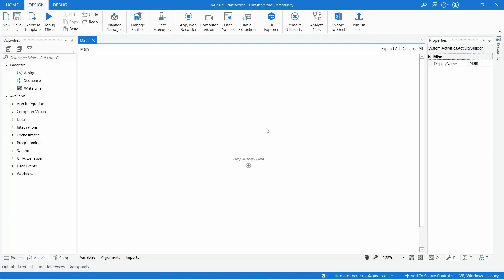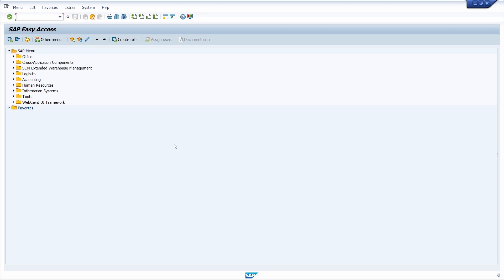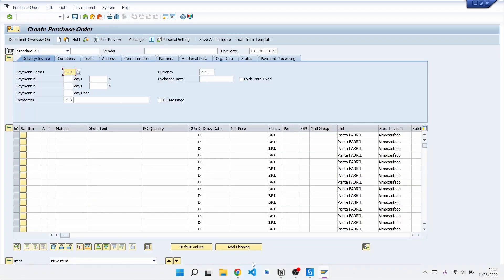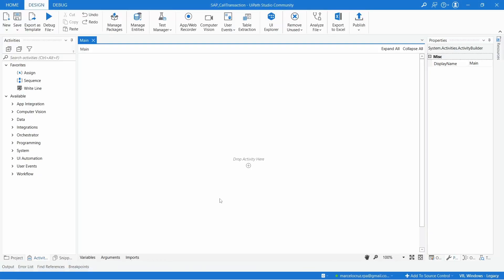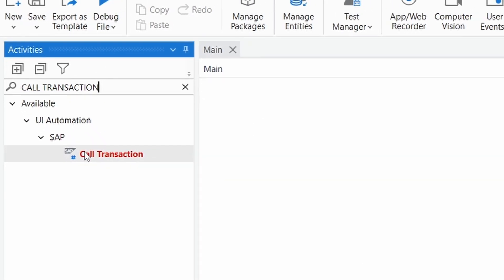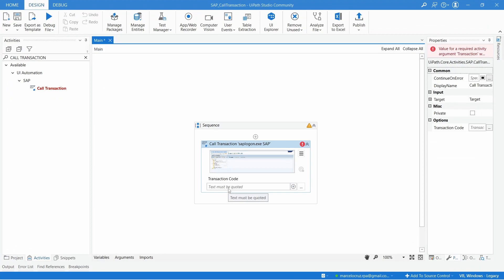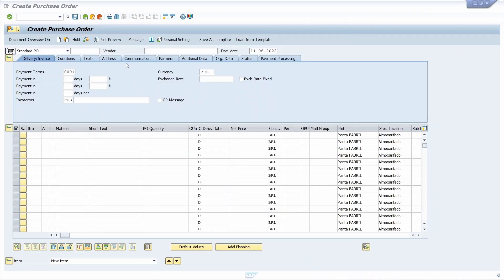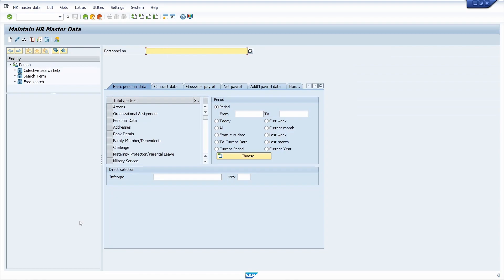UiPath - How To Use Call Transaction Activity (SAP Automation)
SAP automation with UiPath course (SAP access included!)

On this tutorial we will learn how to use the Call Transaction activity in UiPath for SAP automation.

*RESOURCES*
🗣️ Get help and network with RPA developers on my Discord community
📘 Get a free copy of my "SAP Automation with UiPath" eBook